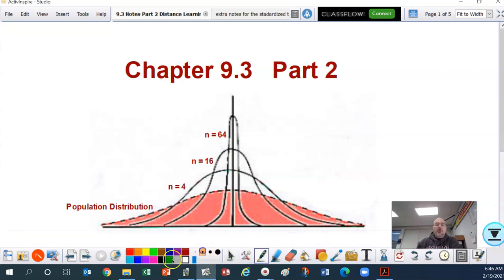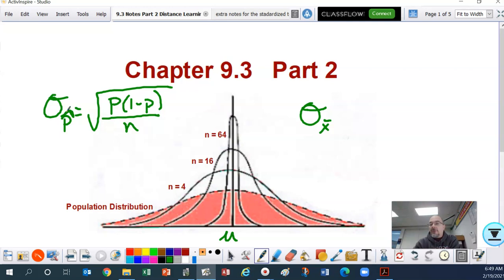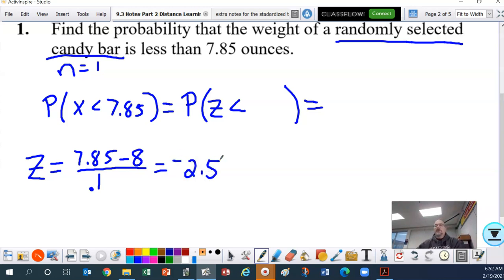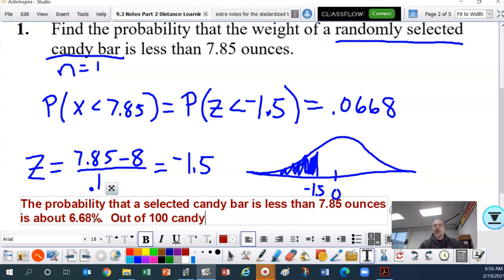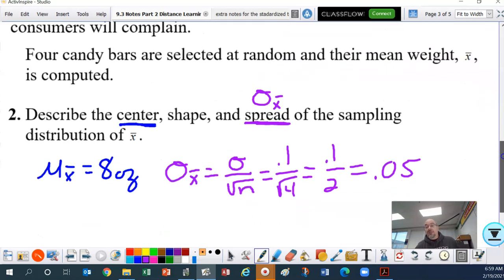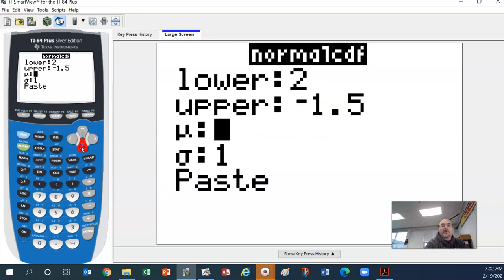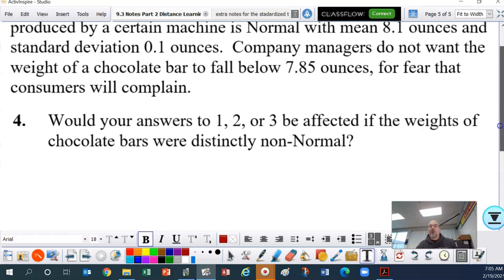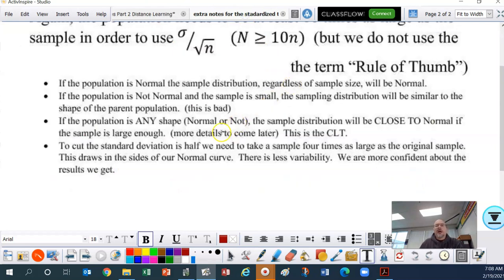AP Statistics: Chapter 9.3 part 2